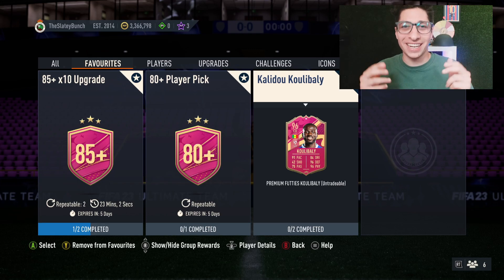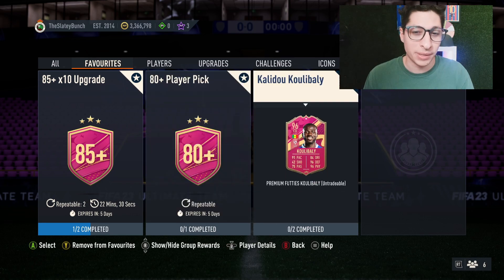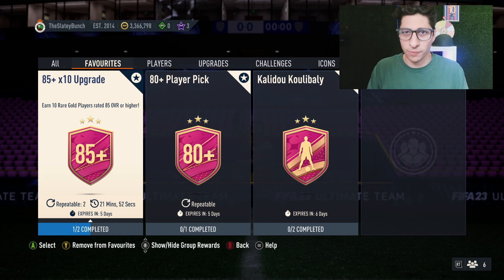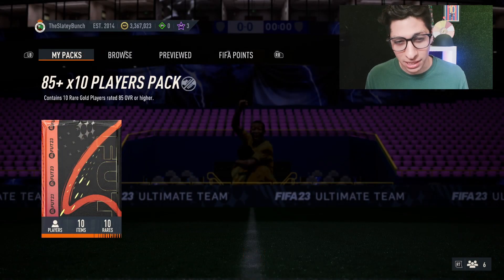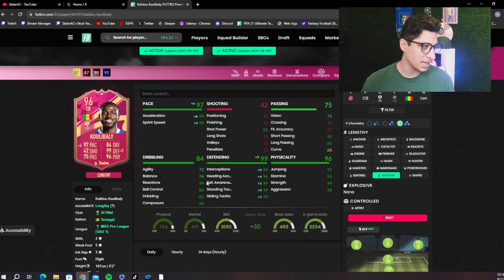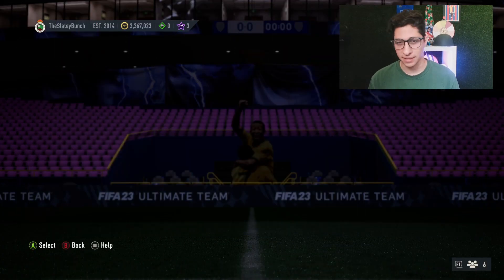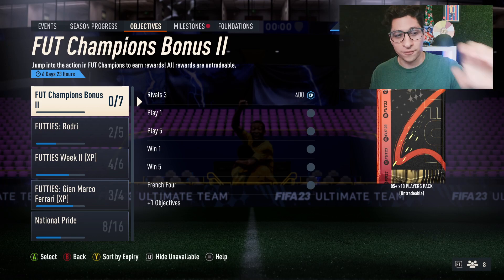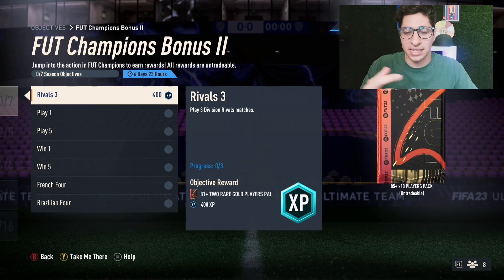Should You Complete The NEW FUTTIES Koulibaly SBC?! (BONUS 85x10 FUTTIES PULL 🔥)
In today's video, I review the NEW 85x10 UPGRADE that dropped today in FIFA for FUTTIES and OPEN the 85x10 to show you how good they can be!  This 85x10 Pack Opening is to help you determine whether the SBC is GOOD or BAD Value. At 150k, is it worth it to complete the new 85x10? Stay tuned to see who I packed in the Attacker Icon Pack Pack Opening - I also review the NEW FUTTIES Kalidou Koulibaly SBC in FIFA 23 and help you determine whether the card is good or bad value, what chemstyle to use on the card, and if you should complete him by comparing him to other like cards in the game!

00:00 Intro
00:34 85x10 Pack Opening - HUGE FUTTIES PULL
03:25 FUTTIES Koulibaly SBC
06:09 80_ PP + New OBJs + EA Rant